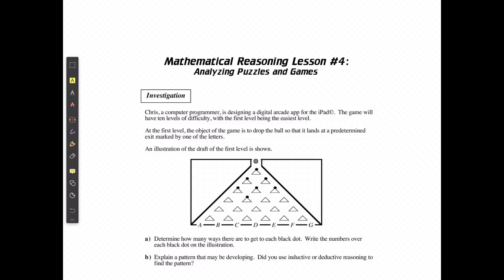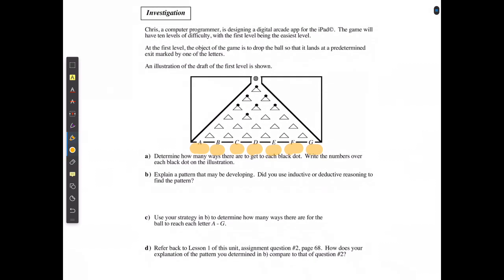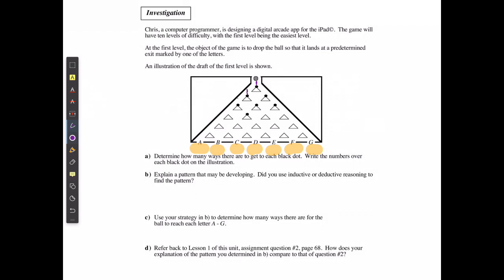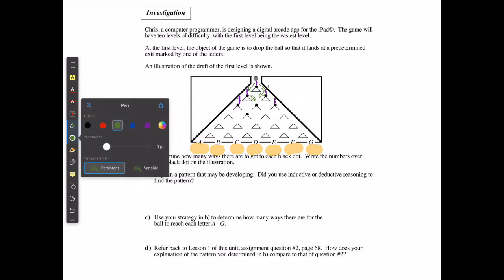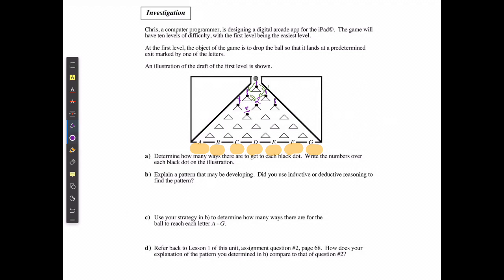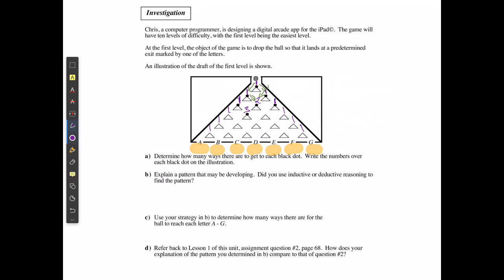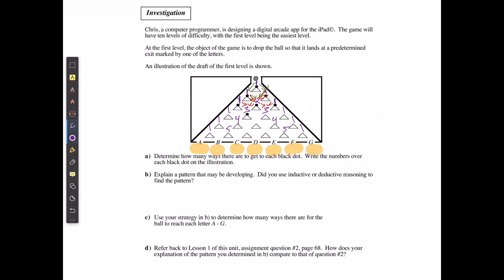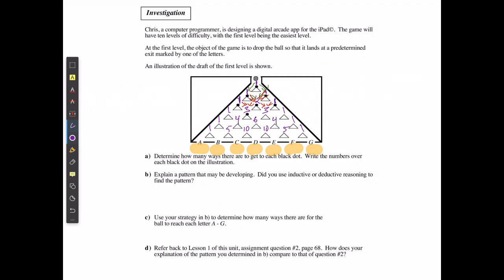M20-2 Math Reasoning Lesson 4 Part 1